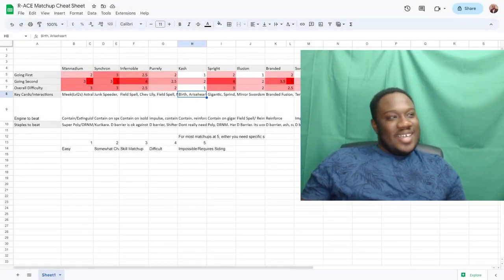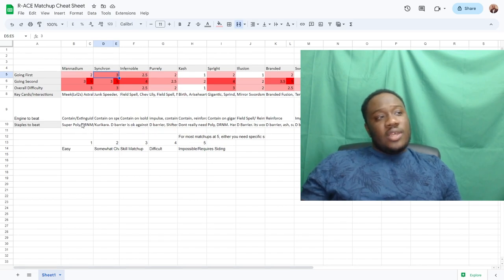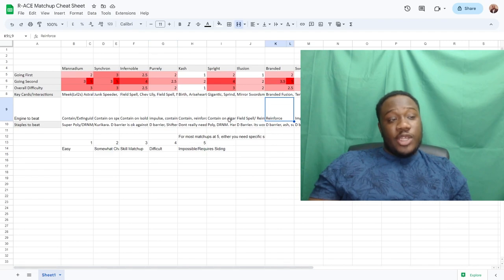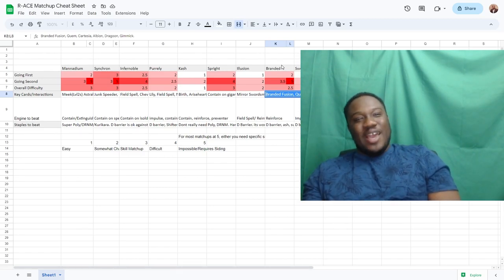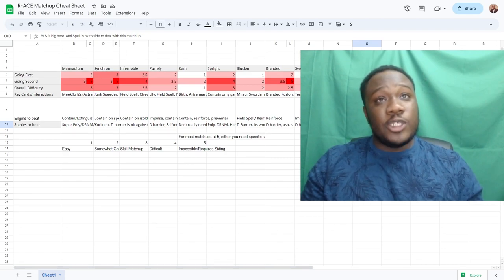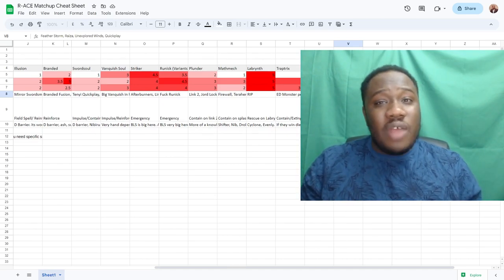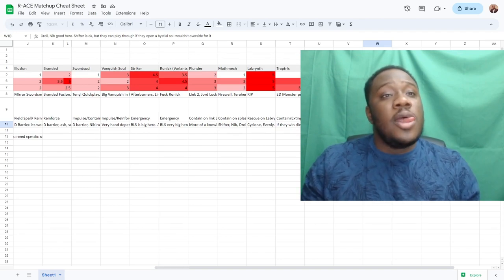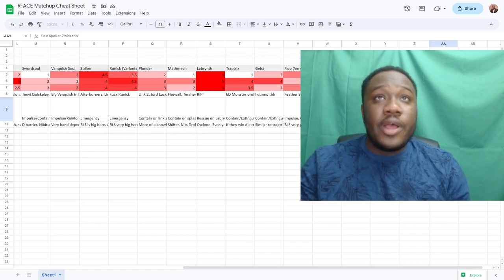How To Beat EVERY Deck with Rescue-ACE!!!!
Spreadsheet in the Comments!

Socials!

Sections:

Mannadium/Synchron/Infernoble: 3:40
Purrely: 9:00
Kashtira: 15:00
Spright: 17:00
Illusion: 20:50
Branded: 21:55
Swordsoul: 24:10
Vanquish Soul: 26:15
Striker: 29:50
Runick: 32:00
Plunder: 33:25
Mathmech: 35:25
Labrynth: 36:10
Traptrix/Altergeist: 37:30
Floo: 40:25
Bystial/Dlink: 42:40
Tear: 45:50
Heroes: 48:30
Unchained: 50:10
Mirror: 53:30